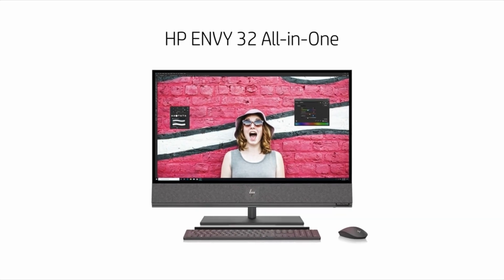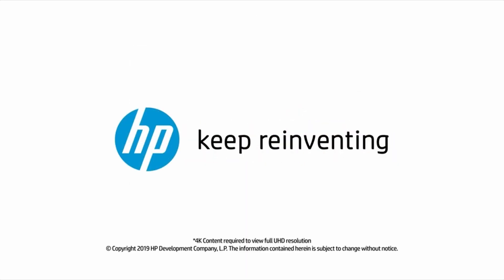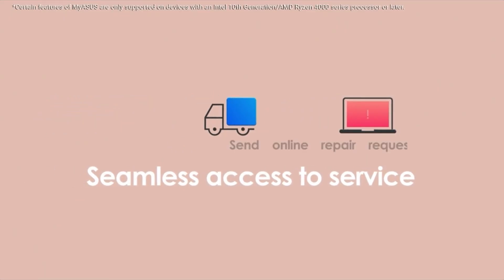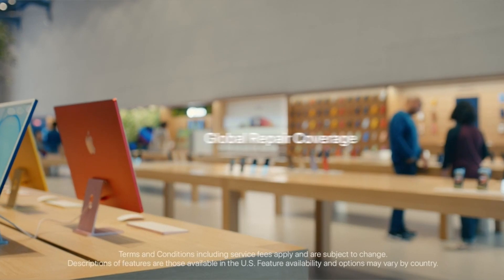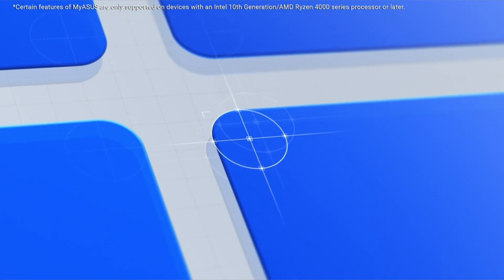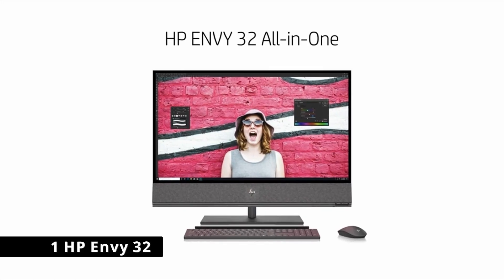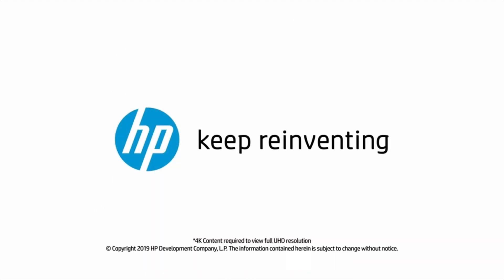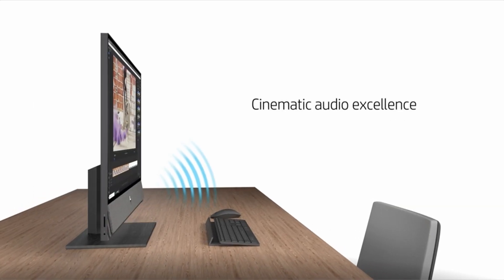Top 3 Best Desktop Computers 2022!✅🔥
Welcome beautiful people, Let's talk about the 3 best desktop computers 2022! I have made a list of the best desktop computers which will help you decide which one to choose.

Quick Links:✔
   introduction 0:00
3:iMac M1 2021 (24-inch ) 0:58
2:Asus ROG Strix GA15DK 1:44
1:HP Envy 32 2:25

I have prepared this video guide for the best desktop computers 2022 to give you the ins and outs to help you make the right choice. So let's get started.
Since it was first published in March of 2015, this wiki has been updated 28 times. Despite the fact that computing devices are becoming smaller, many individuals want the speed that only a larger and more powerful equipment can provide. If you're a serious gamer or graphic artist, or if you work with memory intensive music and video files, you'll benefit from cutting edge hardware. All of your apps will run smoothly on one of these new desktop computers.
Apple completely redesigned the iMac for 2021, with a body so tiny that it could easily be fooled with a jumbo screen iPad. It now has the same speedy M1 CPU as Apple's late 2020 MacBook Air and Mac Mini (see below), as well as a stunning 24 inch screen in place of the previous 21.5 inch model. The 1080p webcam is a significant improvement over the 720p unit on the MacBook, and the rainbow of possible hues harkens back to the 1999 iMac G3. Just be prepared to spend a lot of money on the many storage and accessory upgrades. (Note that the larger 27 inch iMac has yet to be updated and continues to use an Intel processor.) Read our review of the Apple iMac 2021.
The Asus ROG Strix GA15DK is one of the most powerful pre builts available, with an outstanding Ryzen 5800X CPU with 8 cores capable of hitting 4.7 gigahertz, as well as a GeForce RTX 3070 GPU ideal for high frame rate gameplay.
ROG Strix GA15 is a Windows 10 gaming desktop that features the newest AMD Ryzen processors, GeForce® graphics, and lightning fast SSD storage. For more information on Free Windows 11 upgrade eligible devices, please visit the ASUS Windows 11 website. ； The product is voltage compliant, with a voltage range of 100 240V.
This Windows variation on the basic iMac design arrived in stores in early 2020, and it shows in its slightly old specs: a ninth generation Intel CPU and a spinning hard drive to back up the 256GB solid state storage. Having said that, you get a massive 32 inch 4K display powered by an integrated Nvidia GTX 1650 video card (capable of handling some excellent games) in a rather appealing package. We'd like to see a refresh with fresher internals, but in the meanwhile, you'd be hard pressed to find a larger screen all in one than these HP workstations.

Portions of footage found in this video are not original content produced by 3BestOnes. Portions of stock footage of products were gathered from multiple sources including, manufactures, fellow creators, and various other sources.
3BestOnes is a participant in the Amazon Services LLC Associates Program, an affiliate advertising program designed to provide a means for sites to earn advertising fees by advertising and linking to Amazon.com. As an Amazon Associate, I earn from qualifying purchases.